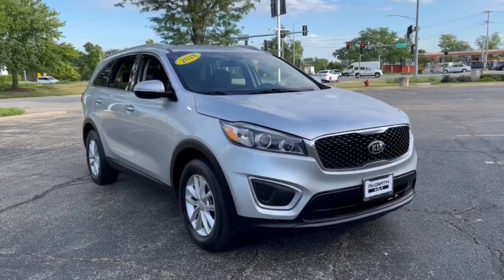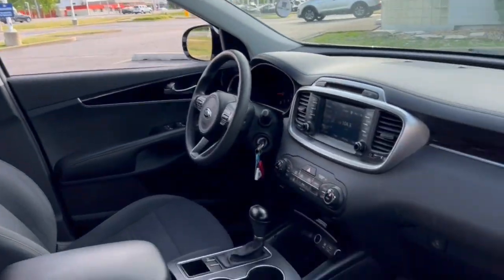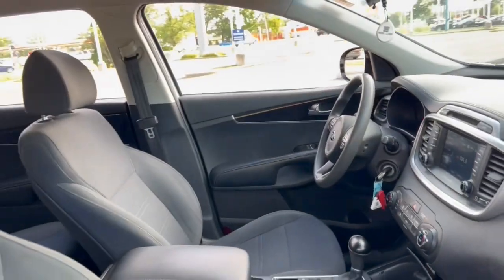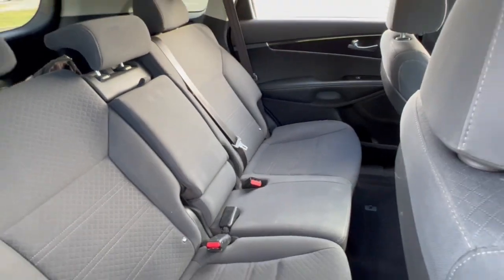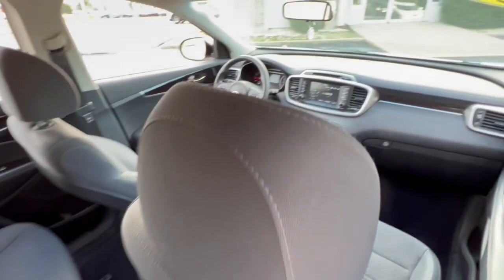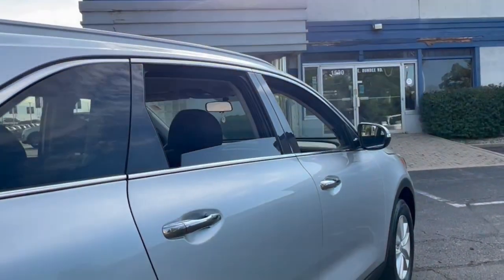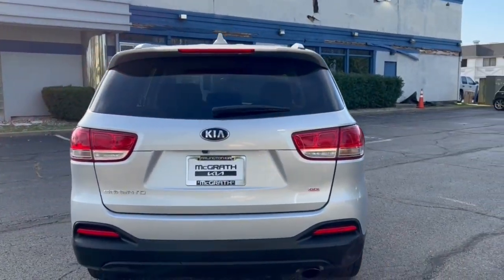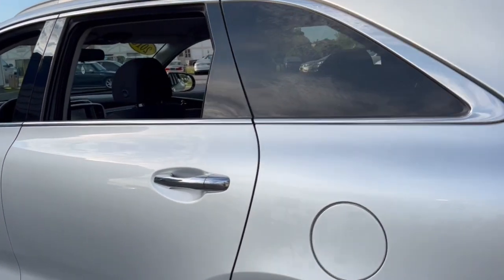2018 Kia Sorento Arlington Heights, Buffalo Grove, Des Plaines, Skokie, Glenview, IL PW02826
Sparkling Silver Used 2018 Kia Sorento LX available in Arlington Heights, Illinois at McGrath Arlington Kia. Servicing the Buffalo Grove, Des Plaines, Skokie, Glenview, IL area

1400 E. Dundee rd

2018 Kia Sorento LX **CLEAN CARFAX NO ACCIDENTS REPORTED** **3RD ROW** **7 TOUCH SCREEN WITH APPLE CARPLAY AND ANDROID AUTO CAPABILITY** **BACKUP CAMERA** **POWER WINDOWS DOOR LOCKS AND OUTSIDE MIRRORS** **REMOTE KEYLESS ENTRY** **KIA CPO ELIGIBLE VEHICLE** Priced below KBB Fair Purchase Price!brMcGrath Arlington Kia is a full service Dealership. We proudly offer the highest quality New and Pre owned cars with the best value and this one is no exception.